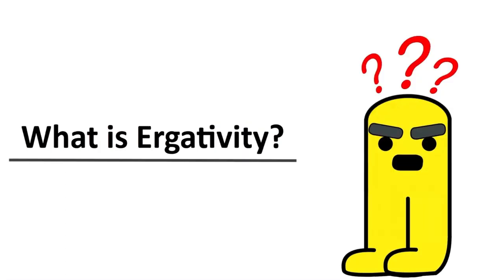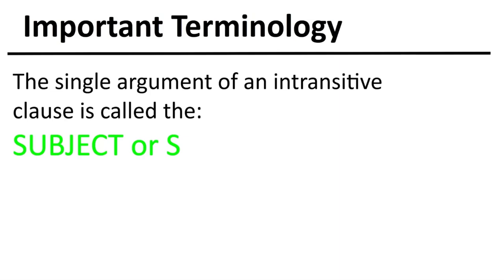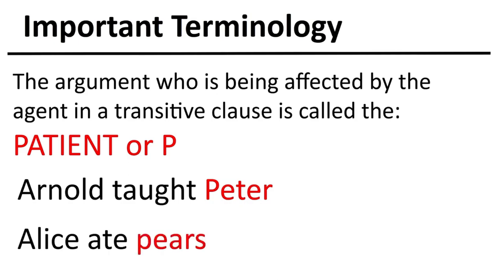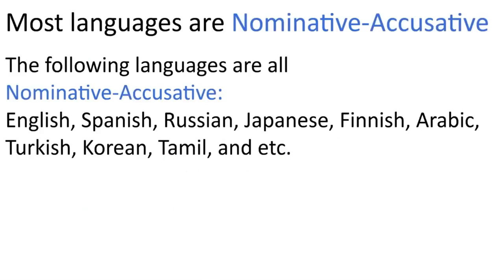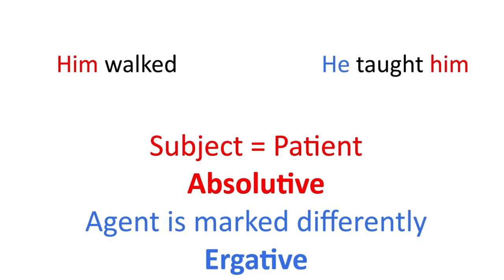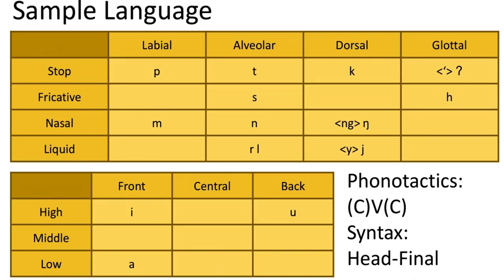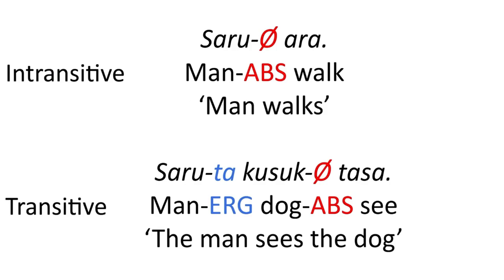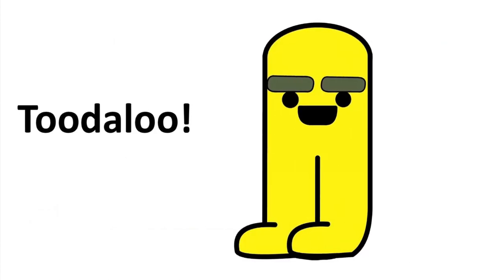Ergativity & How it Can Evolve in a Conlang (Part 1/3)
This is the first episode of a three part series discussing Ergativity, how it works, its different manifestations, and how it can evolve in your very own conlang! In this episode, I will give a basic introduction to ergativity and morphosyntactic alignment, I will help you understand all of the important terminology relating to ergativity, and I will briefly explain how it can evolve!

WORKS CITED & REFERENCES:
Comrie, Bernard. “Alignment of Case Marking of Full Noun Phrases.” The
       World Atlas of Language Structures Online, 2013, wals.info/chapter/98.
Coon, Jessica, and Maayan Abenina-Adar. “Ergativity.” Oxford Bibliographies,
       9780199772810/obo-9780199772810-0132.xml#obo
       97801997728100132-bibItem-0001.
Mathiassen, Terje. A Short Grammar of Latvian, Slavica Publishers, 1997, pp.
       181+.
Schlagwort. “Morphosyntactic Alignment.” Languages with Wilf, 21 Oct.
       alignment/.
Van den Berg, Helma. A Grammar of Hunzib, Lincom Europa, 1995, pp. 122.